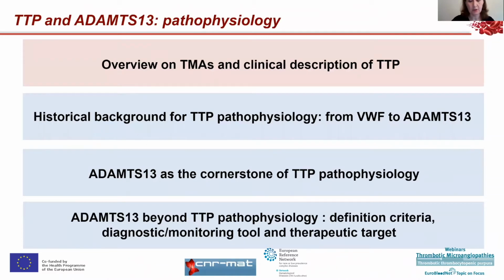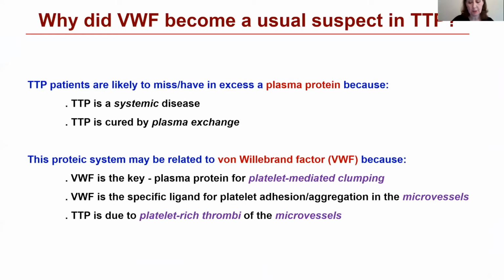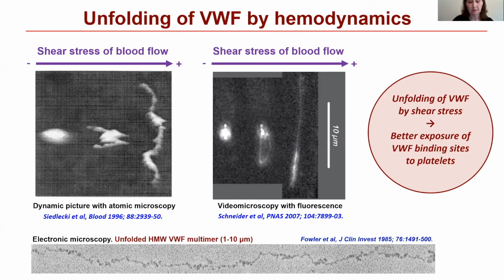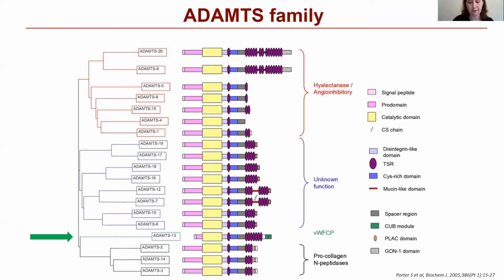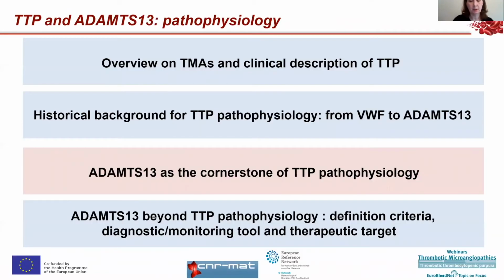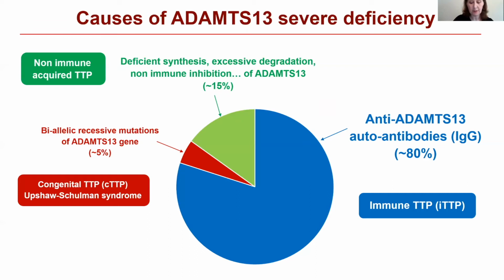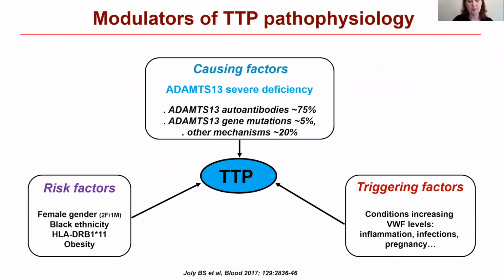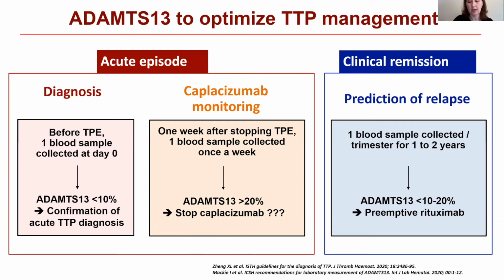Topic on Focus on Thrombotic Microangiopathies: ADAMTS13-related TTP pathophysiology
TTP and ADAMTS13: Pathophysiology (ADAMTS13-related TTP pathophysiology) provided by Prof. Dr. Agnès Veyradier

EuroBloodNet's Topic on focus: Thrombotic Microangiopathies Webinars are online live educational sessions for professionals conducted using the Zoom Platform. This program has been developed in collaboration with the French reference center for thrombotic microangiopathies (CNR-MAT). Fifteen  webinars divided into two chapters are led by experts in the field of Thrombotic Microangiopathies and have a form of Power Point presentations.

The main objective for this program is to disseminate very innovative topics among hematologists, internists, nephrologists, pediatricians, or other health care providers interested in the topic in order to give visibility to the last cutting-edge advances in the field of Thrombotic Microangiopathies (TMAs). This objective responds not only to the need for in-depth knowledge sharing by international experts of this rare group of diseases, but also to the need to create a repository of comprehensive educational material on all types of Thrombotic Microangiopathies. Thrombotic Microangiopathies require a specific educational knowledge from a clinical, pathological, etiological and phenotypic point of view due to the low prevalence of the disease and multi-level clinical manifestations.

Finally, this educational program would clarify the role of hematologists, nephrologists, and pathologists in the clinical management of patients with TMAs, as this disease requires a multidisciplinary approach due to variety of symptoms like hemolytic anemia, low platelets, and organ damage as a result of the formation of microscopic blood clots in capillaries and small arteries of most organs.

Webinars description

ERN-EuroBloodNet webinars are conducted using the Zoom Platform. It allows full audio and visual communication, as well as interaction between webinar's speaker and participants.

Each Webinars will last 45 minutes: 30 minutes for the expert's presentation and last 15 minutes for hearers' questions. In addition, they are always held in the same day of the week and time slot: Wednesdays at 16:00 (CEST)

The following topics will be covered:

Thrombotic thrombocytopenic purpura:

- Animal models of TTP provided by Prof. Dr. Karen Vanhoorelbeke
- Diagnostic workup for TTP and TMA syndromes; pitfalls provided by Dr. Ygal Benhamou
- Present and future of TTP treatment provided by Prof. Dr. Paul Coppo
- Caplacizumab and treatment of iTTP without plasma exchange provided by Prof. Dr. Paul Brinkkötter
- Organ dysfunction in TTP provided by Dr. Eric Mariotte
- TTP in the setting of pregnancy provided by Marie Scully
- Congenital TTP: diagnosis and future management provided by Prof. Dr. - Johanna Kremer Hovinga Strebel
- TTP in the elderly provided by Dr. Jehane Fadlallah

Hemolytic uremic syndrome and other thrombotic microangiopathies:

- Shigatoxin-associated HUS provided by Antoine Dossier
- Diagnosis of HUS provided by Prof. Dr. Eric Rondeau
- Management of atypical HUS provided by Prof. Dr. Jan Menne
- Pregnancy-associated HUS provided by Dr. Fadi Fakhouri
- HSCT-associated TMA provided by Dr. Flore Sicre de Fontbrune
- Drug-associated TMA provided by Dr. Steven Grangé